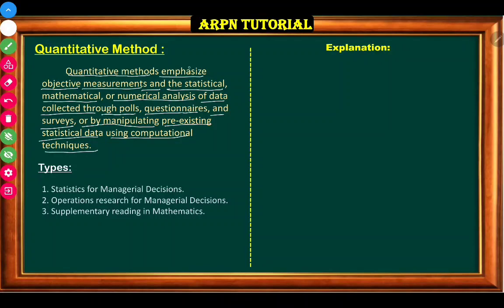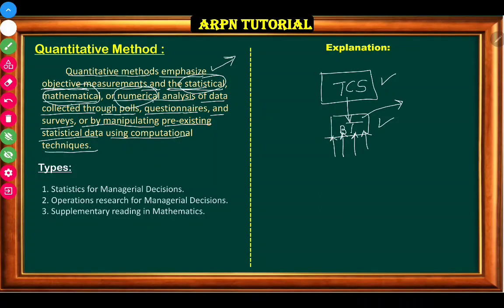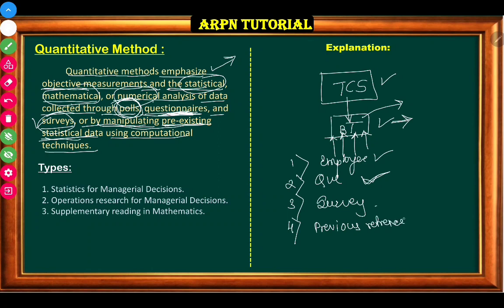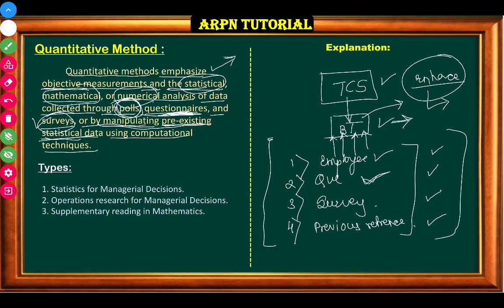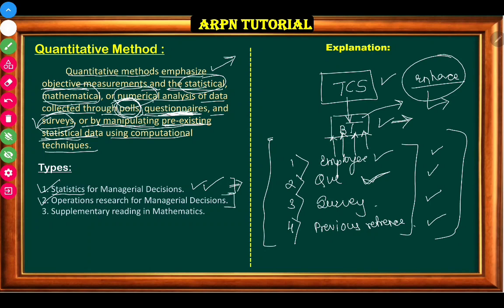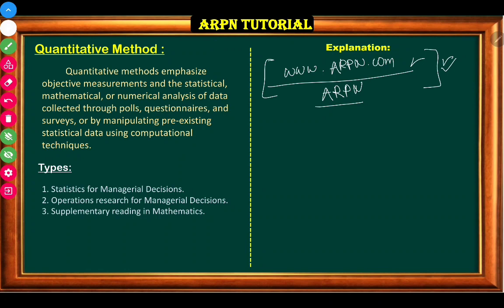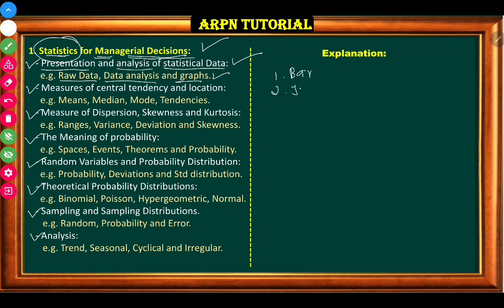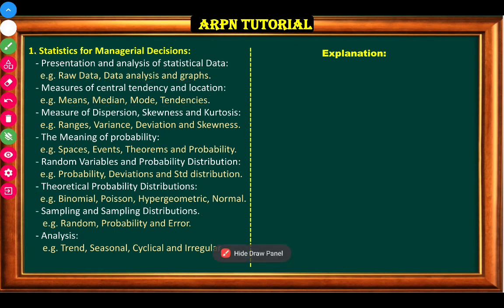Introduction to "QUANTITATIVE METHODS" ll B.COM, M.COM, MBA, UPSC, DATA SCIENTIST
Quantitative methods refer to a set of techniques and approaches used in research and analysis to gather, interpret, and draw conclusions from numerical data. These methods are employed across various fields, including social sciences, natural sciences, economics, finance, engineering, and more. They provide a structured and systematic way to study patterns, relationships, and trends within datasets, ultimately enabling researchers to make informed decisions and predictions based on the evidence presented by the data.

The main characteristics of quantitative methods include:

Numerical Data: Quantitative methods deal with data that can be measured and expressed as numbers. This data could include counts, measurements, percentages, scores, or any other form of quantifiable information.

Statistical Analysis: Quantitative methods heavily rely on statistical techniques to analyze data. These techniques help researchers identify patterns, correlations, and significant differences within the data.

Objectivity and Replicability: Quantitative methods aim to be objective and replicable. The procedures used to collect and analyze data are typically well-defined, allowing other researchers to replicate the study to verify or challenge its findings.

Quantification of Relationships: These methods are designed to uncover relationships between variables. Researchers use statistical tests to determine if changes in one variable are associated with changes in another.

Generalization: Quantitative research often seeks to generalize findings from a sample to a larger population. Statistical methods enable researchers to make inferences about a broader group based on the data collected from a smaller subset.

Common techniques and tools used in quantitative research include:

Surveys and Questionnaires: Researchers collect data through structured surveys and questionnaires, often employing Likert scales or multiple-choice questions to quantify participants' responses.

Experiments: Controlled experiments allow researchers to manipulate variables to observe their effects on an outcome. Randomized controlled trials (RCTs) are a common example of experimental designs.

Observational Studies: These studies involve observing and recording phenomena in their natural environment without any intervention. Observational data can then be analyzed to identify relationships and trends.

Statistical Analysis Software: Software such as SPSS, R, SAS, and Python's libraries (NumPy, Pandas, SciPy) are commonly used to perform various statistical analyses, including regression, correlation, hypothesis testing, and more.

Descriptive and Inferential Statistics: Descriptive statistics (mean, median, mode, standard deviation) summarize and describe data, while inferential statistics (t-tests, ANOVA, regression analysis) help draw conclusions and make predictions from the data.

Data Visualization: Charts, graphs, and plots (histograms, scatter plots, bar charts) help visualize data patterns and trends, making it easier to communicate findings.

In summary, quantitative methods provide a systematic approach to collecting, analyzing, and interpreting numerical data. They are widely used in research to uncover insights, test hypotheses, and make informed decisions across diverse disciplines.

"Quantitative methods tutorial"
"Introduction to quantitative methods"
"Statistics and quantitative analysis"
"Quantitative research techniques"
"Data analysis using quantitative methods"
"Quantitative methods in social sciences"
"Quantitative research methodology"
"SPSS tutorials"
"Regression analysis explained"
"Hypothesis testing and quantitative methods"